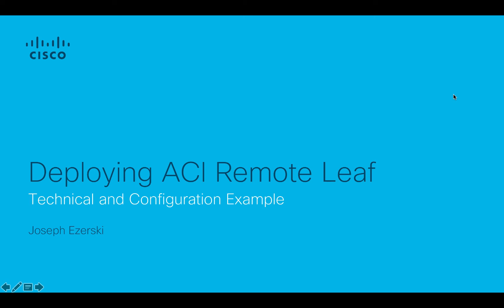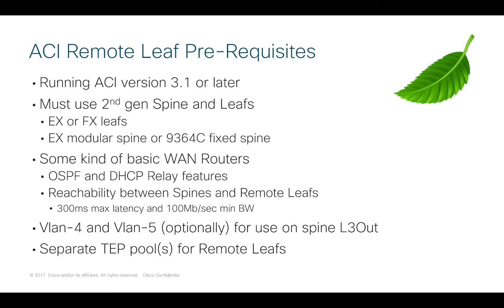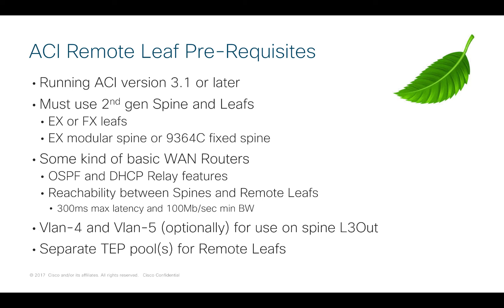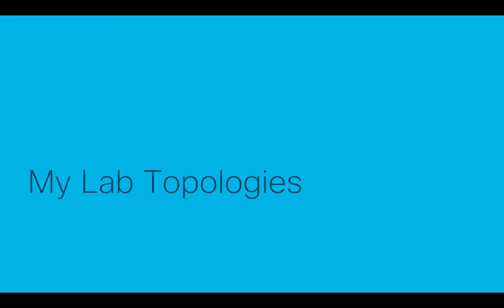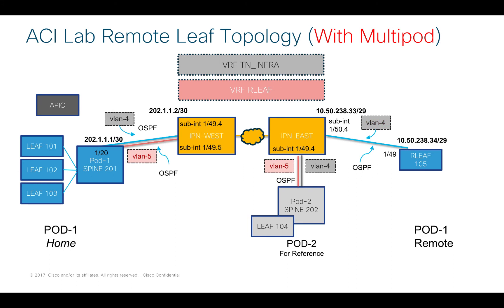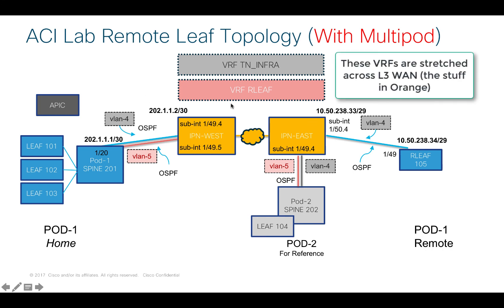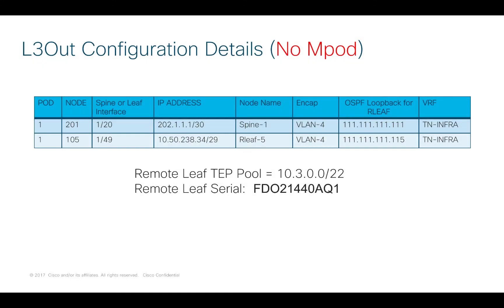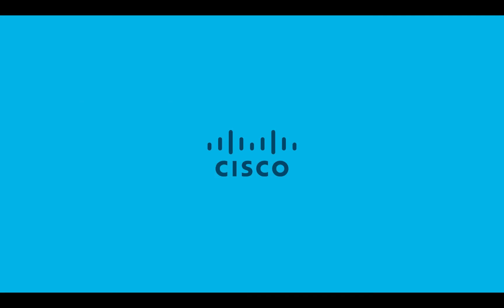OBSOLETE: Deploying ACI Remote Leaf Part One: Getting Ready (v2)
IMPORTANT UPDATE Sept 2020: All earlier RL videos are obsolete and replaced by an updated video called "Deploying ACI Remote Leaf using Routable TEP".  I leave the old videos up for posterity but they are no longer how you should deploy Remote Leaf.

This is the first of a series of short videos demonstrating a working example of an ACI Remote Leaf design.  This video discusses the pre-requisites and design considerations.  Note that these are examples only and not necessarily best practices nor covering every possible option.